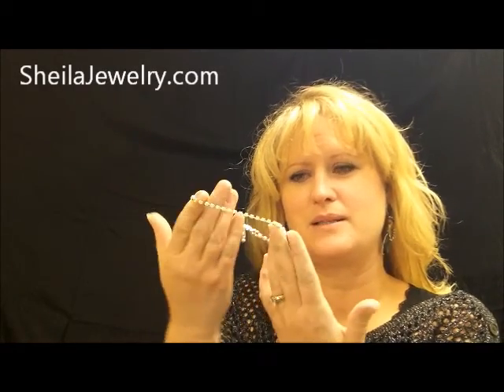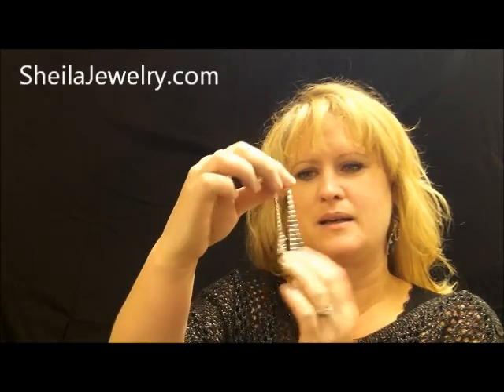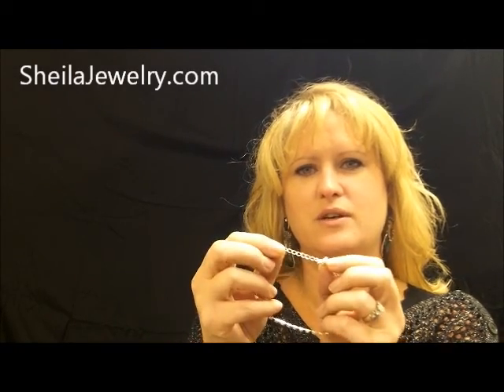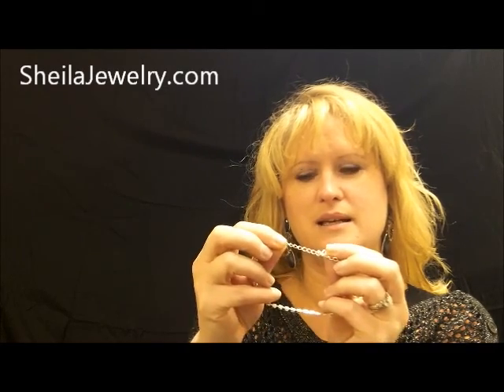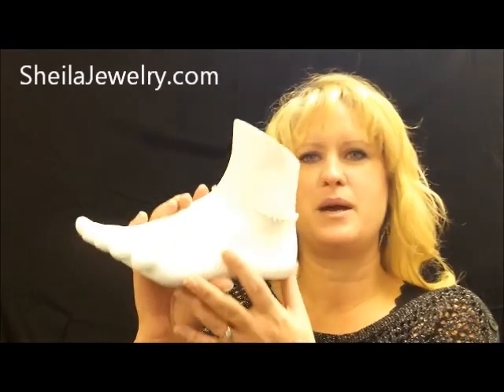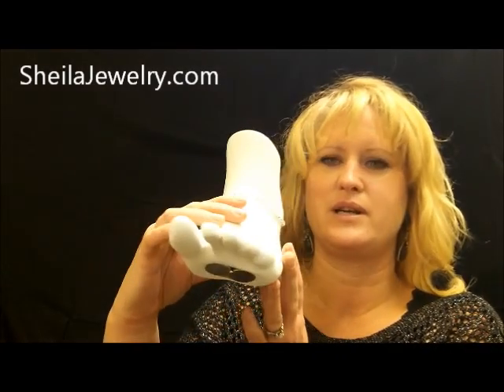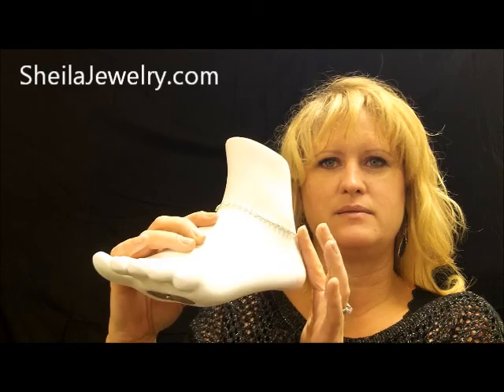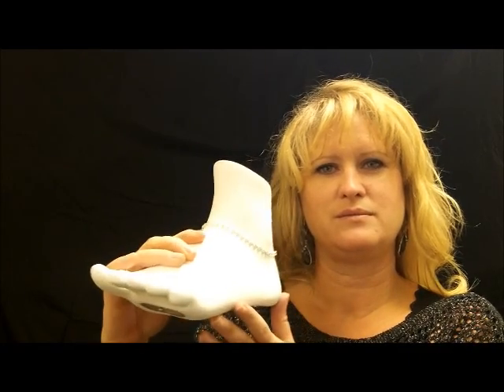Diamond stud anklets ankle bracelets fashion jewelry cheap wholesale bargain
The Diamond ankle bracelet is simply gorgeous.  The anklet is a line of diamond like gems layed in a silver like metal.  This anklet is adjsutable and can also be worn as a wrist bracelet.  This anklet is at the cheap price of only $1.00 each